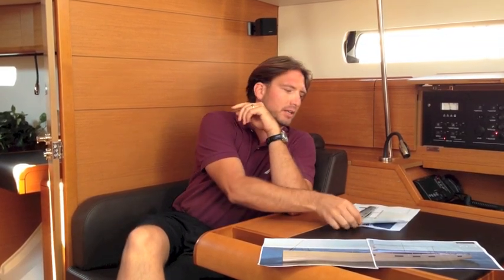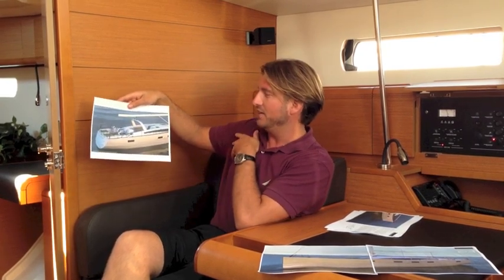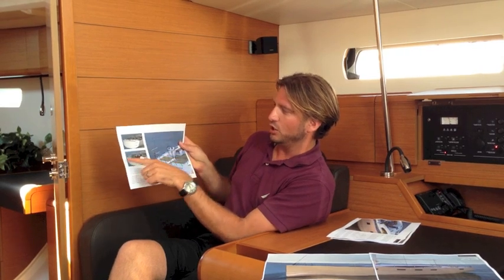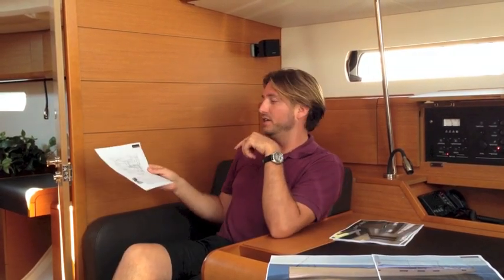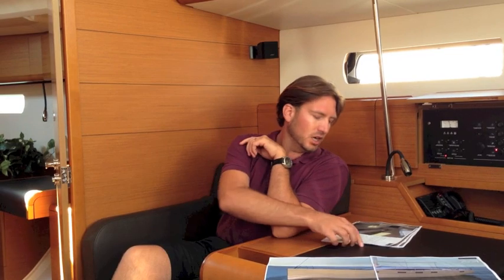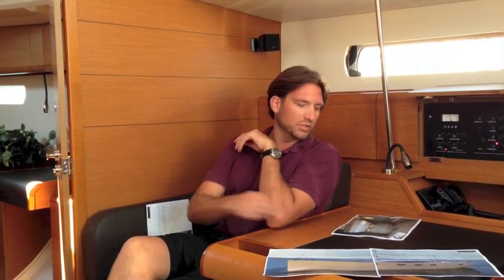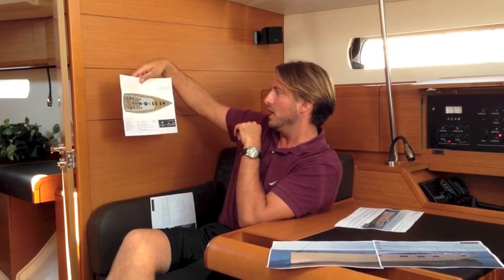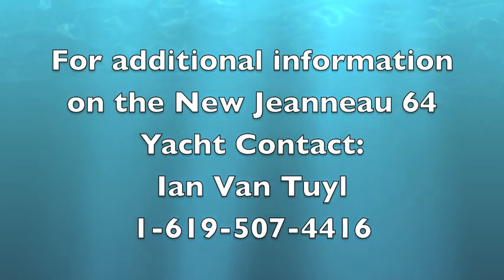Jeanneau 64 Sailing Yacht Introduction Video By: Ian Van Tuyl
For additional information on the all new Jeanneau 64 Yacht please contact
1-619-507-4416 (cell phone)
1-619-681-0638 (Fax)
Winner of the Jeanneau Outstanding Dealer Award for 2012 & 2013
Winner of the Jeanneau Top Dealer for Customer Service Award for 2011, 2012 & 2013
Winner of the Jeanneau Exceptional Marketing & Sales for 2011, 2012 & 2013
New Yachts that I Proudly Represent:

Your personal referrals are the greatest compliment. Thank You!